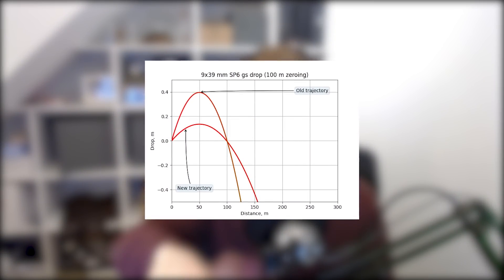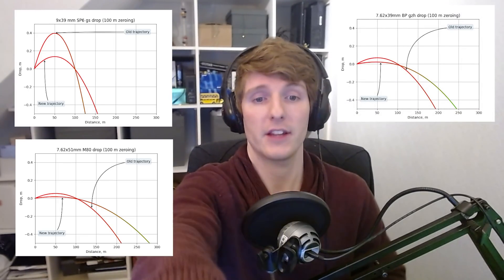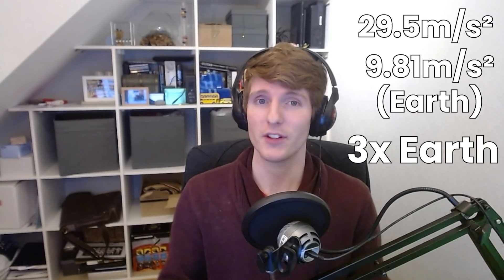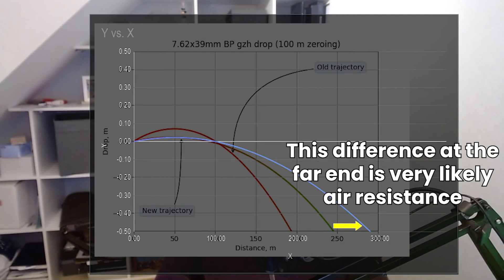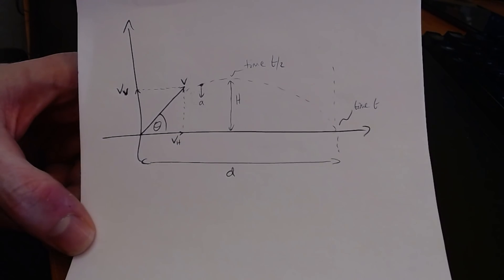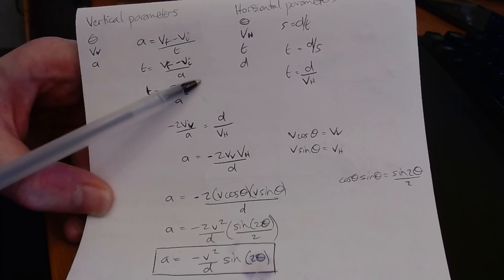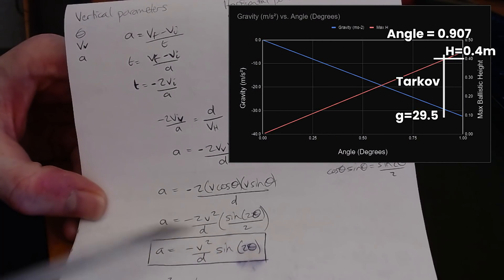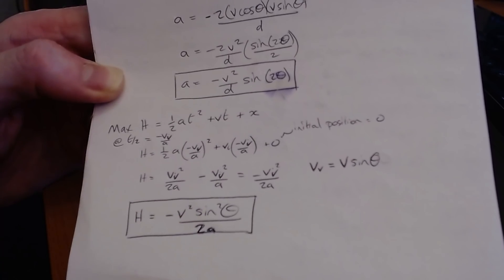Are Tarkov's Ballistics Finally Realistic?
Today we take a look at the changes proposed by BSG for the next update of Escape from Tarkov. Effectively, the ballistic trajectories for rounds has been changed so that bullets will fly much flatter and straighter than they do currently.

But does this mean that rounds are going to be simulated realistically at last? And what did that mean for the existing system?

Nerd out with me as we smash through some mechanics to find out!

TIMESTAMPS
00:00:00 Ballistics Changes
00:04:12 Results
00:07:30 The Maths Bit